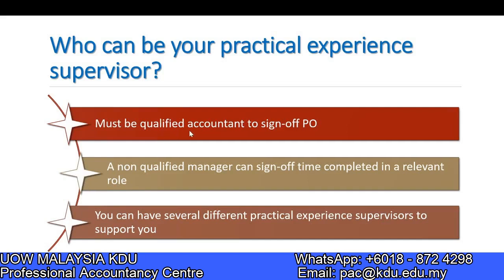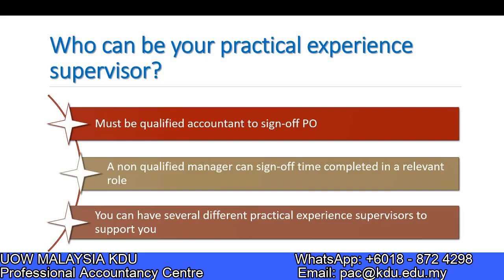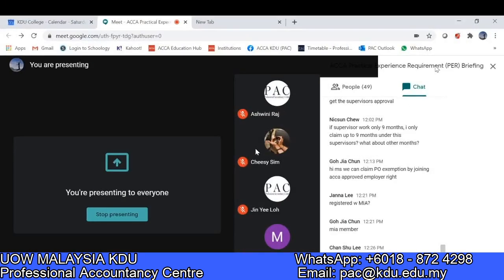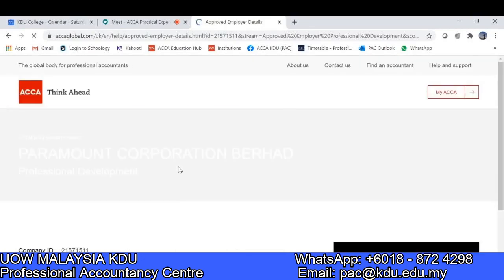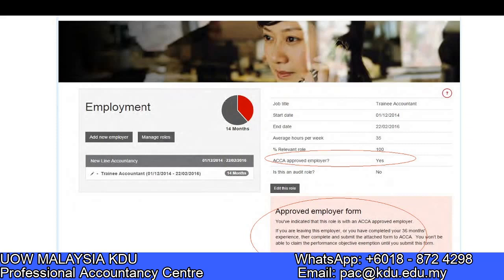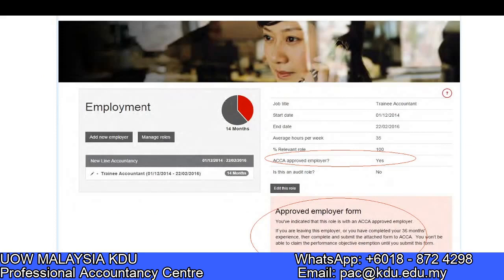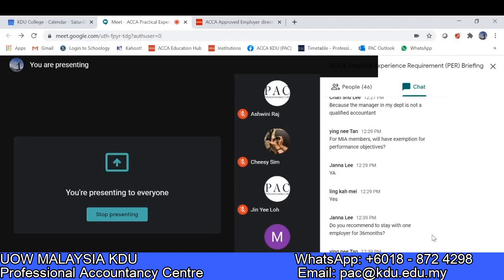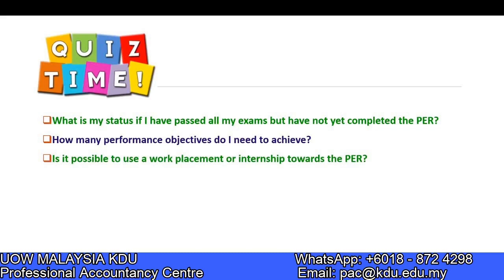Practical Experience Requirement Part 2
This video is to give you a rough idea on how to complete the Practical Experience Requirement (PER).

In order for the ACCA students to apply for the ACCA membership, ACCA students are required to complete:-

1. 13 ACCA exams;
2. 1 online Ethics and Professionalism Module (EPSM);
3. 3 relevant years of working experiences to be recorded in the Practical Experience Requirement (PER)